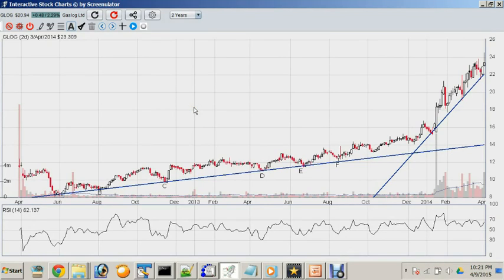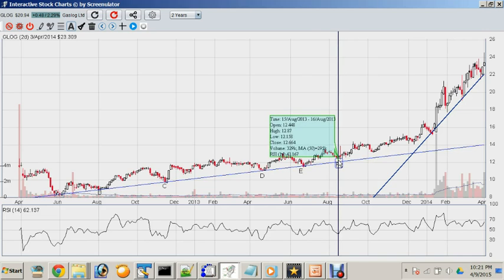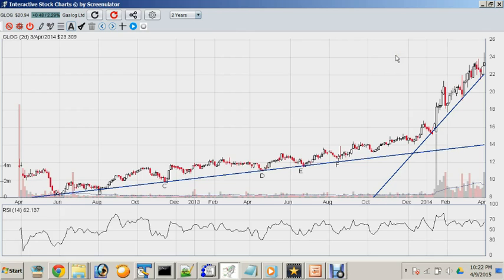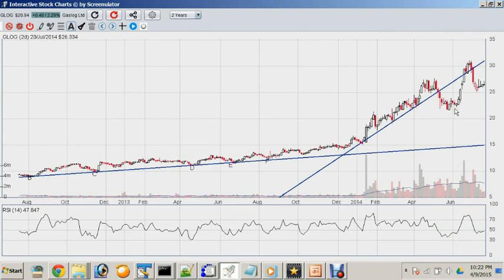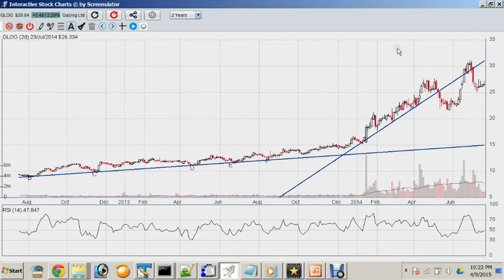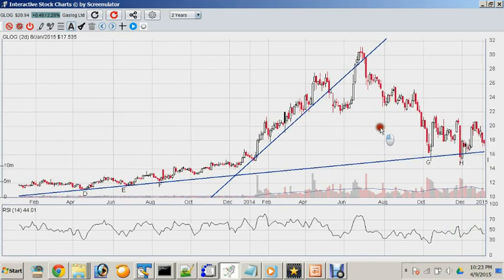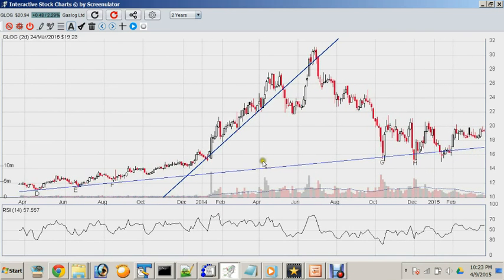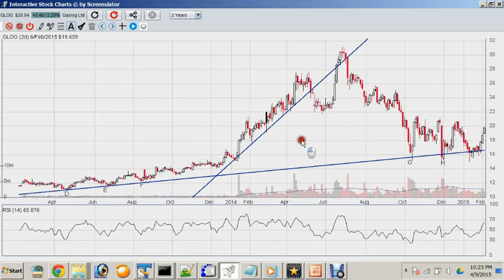Analysis of trendlines in GLOG